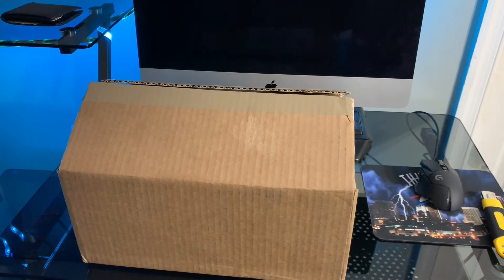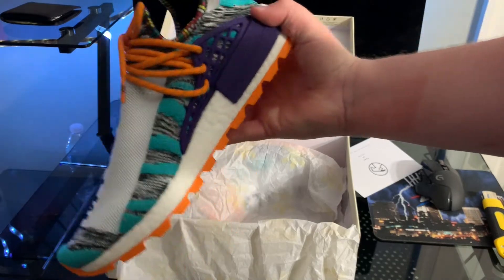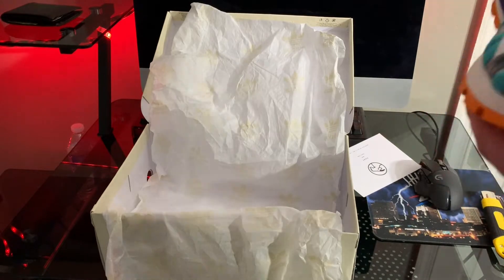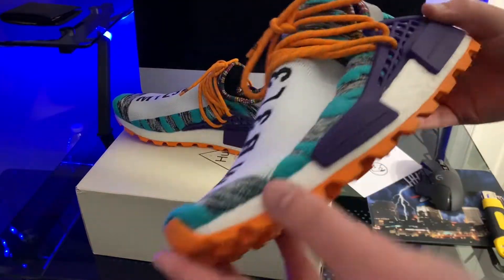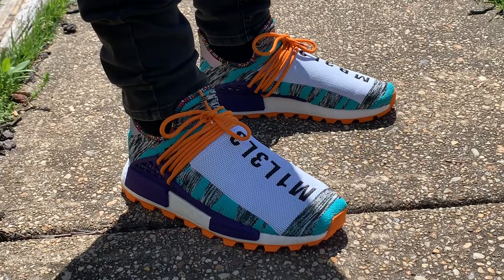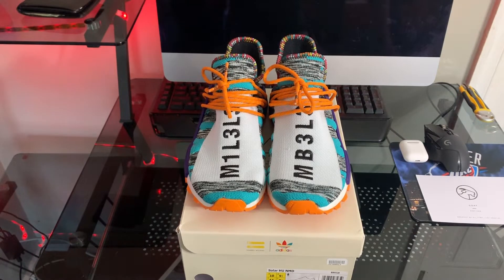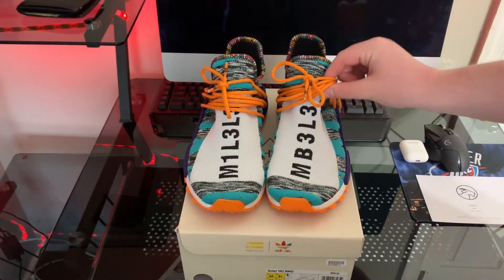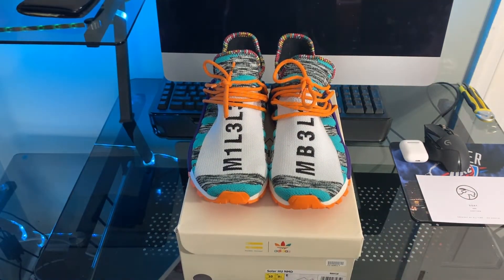**UNBOXING THE PHARRELL HUMAN RACE SOLAR PACK** GOT IT FOR A HUGE STEAL